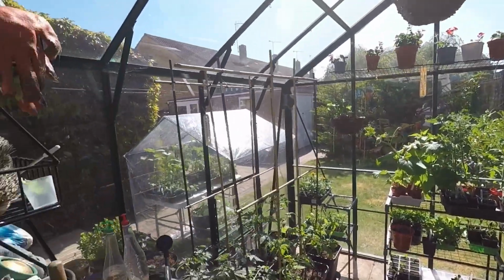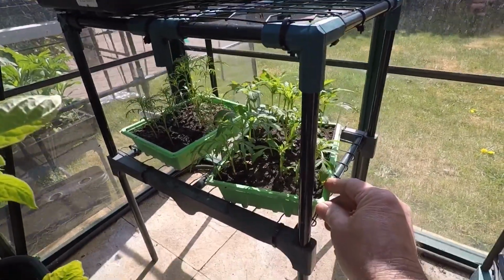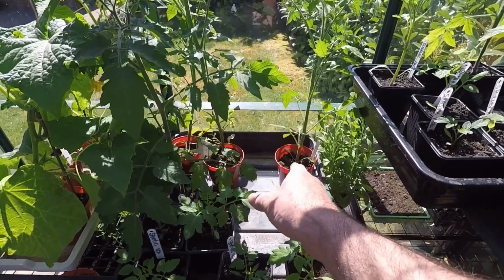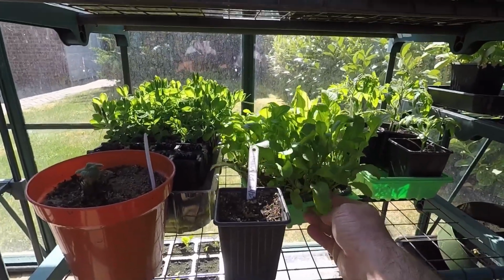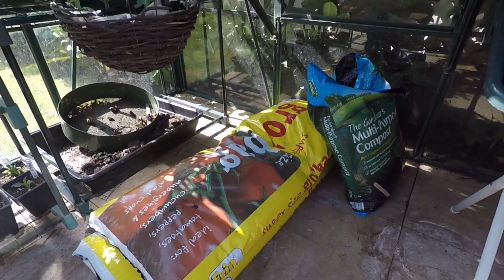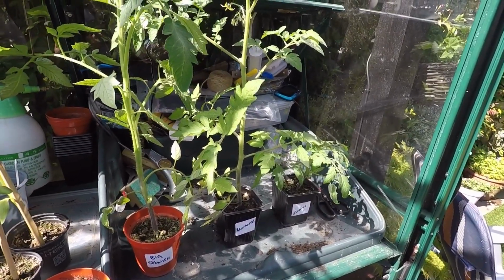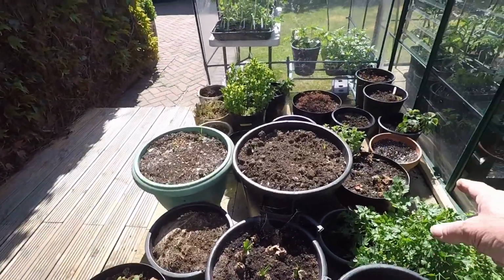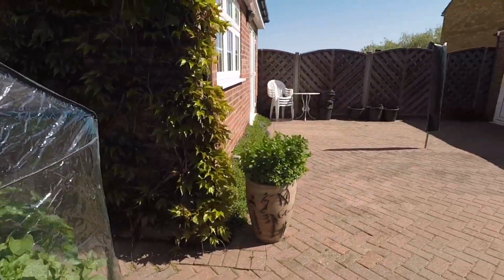Onions At Last